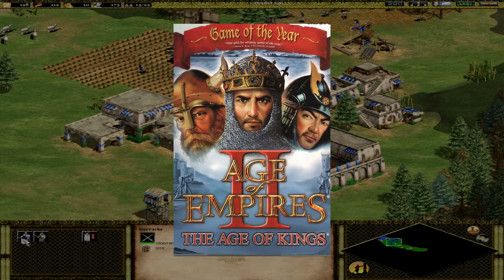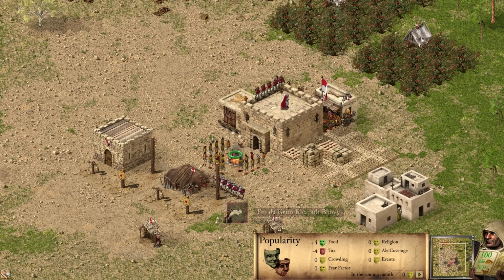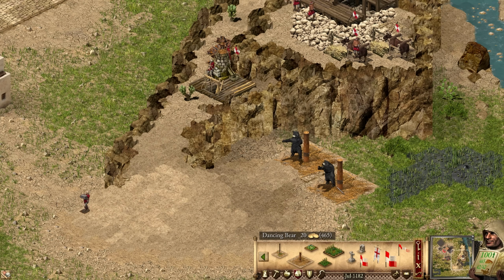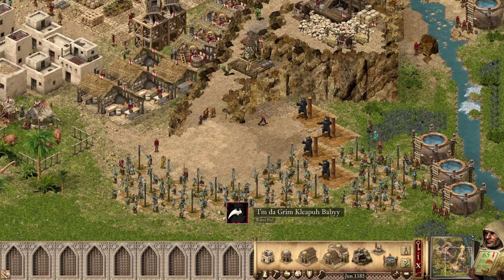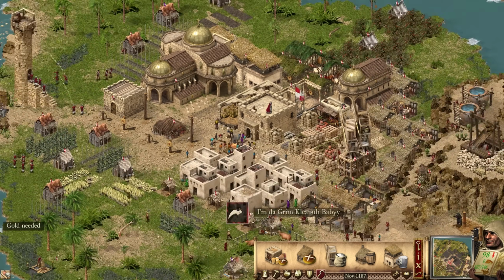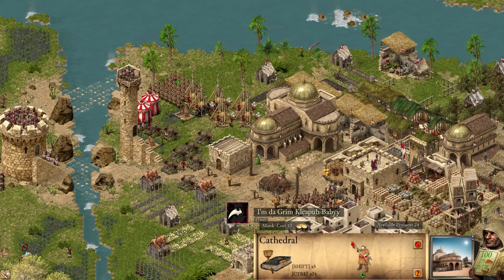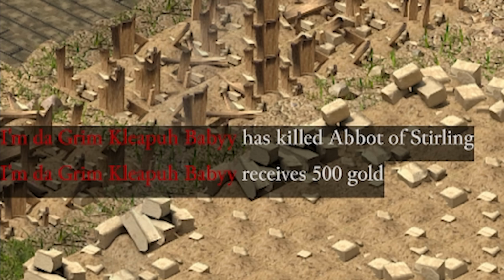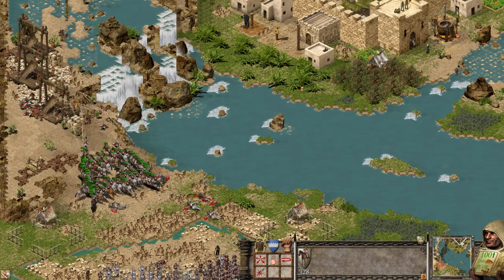DEUS VULT DEUS VULT DEUS VULT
"ᶦⁿᶠᶦᵈᵉˡ" "INFIDEL" "ᶦⁿᶠᶦᵈᵉˡ"

Channel Editor: @deltakaizen